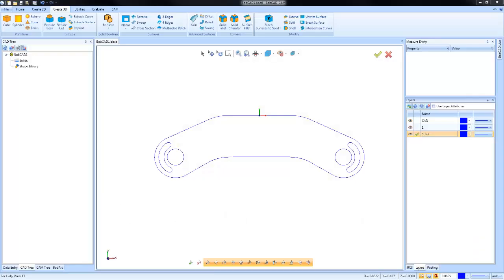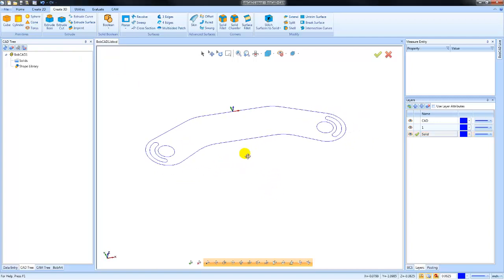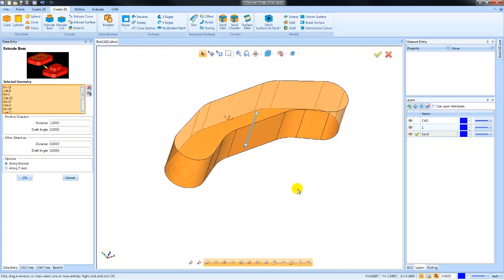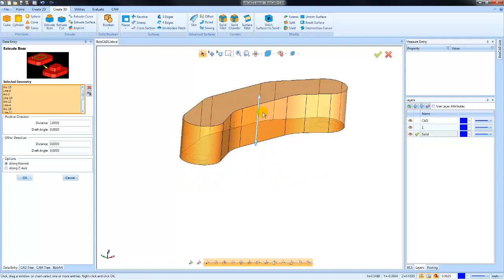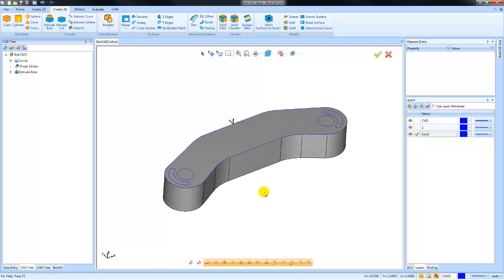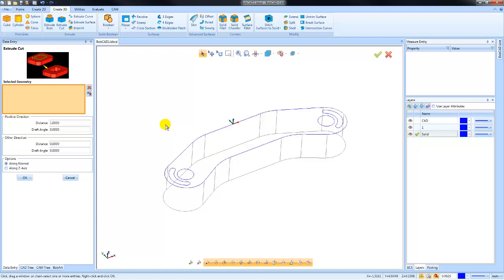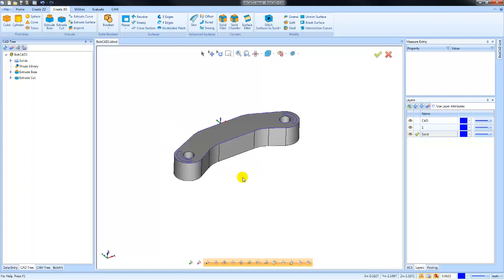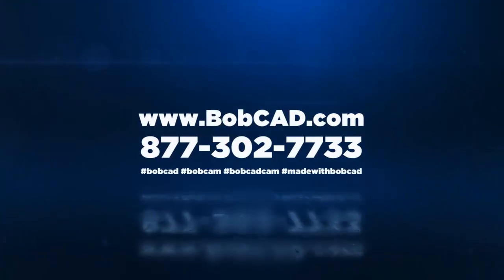BobCAD CAM V32 Getting Started CAD: Solid Modeling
In today's video, you'll learn about extrude boss and extrude cut.  Using these 2 solid modeling tools you can add to or take away from your 3D designs.

What to try it yourself?   Use this link to get started

BobCAD-CAM Corporate
28200 U.S. Highway 19 N. Suite E